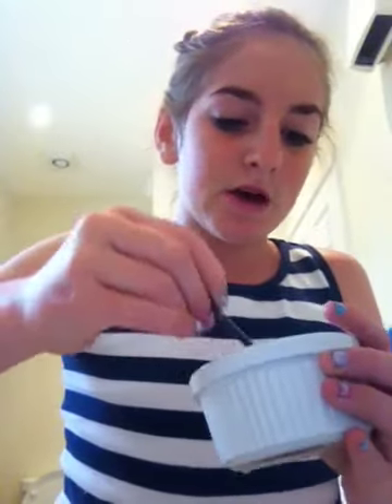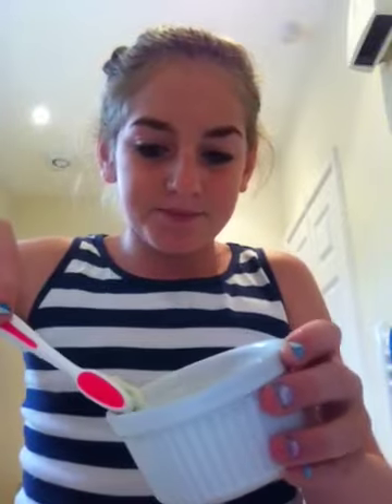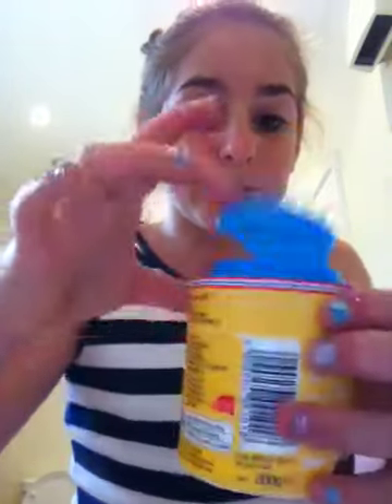Get bright Wight teeth at home